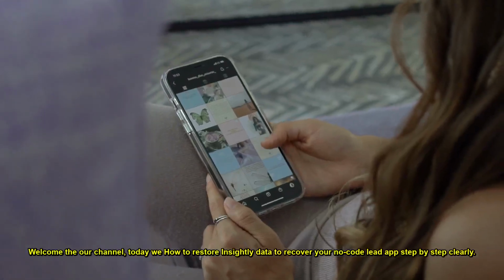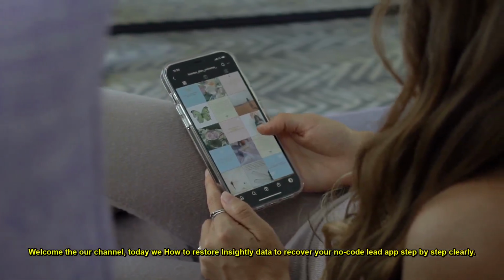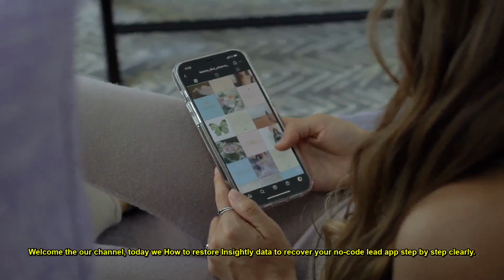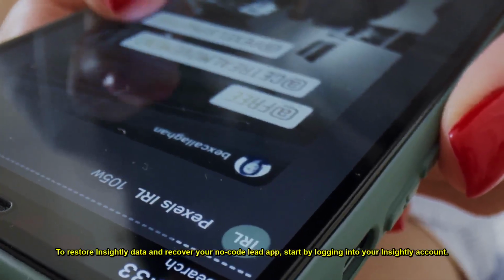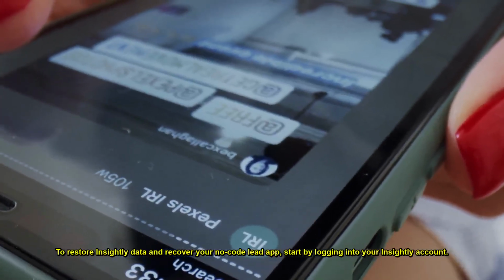How to restore Insightly data to recover your no-code lead app - Step By Step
In this step-by-step tutorial, we’ll guide you through the process of restoring your Insightly data to recover your no-code lead application. Whether you’ve accidentally lost important information or need to revert to a previous version, our comprehensive guide will help you navigate the restoration process with ease. Learn how to efficiently manage your data and ensure your lead app is back up and running in no time!